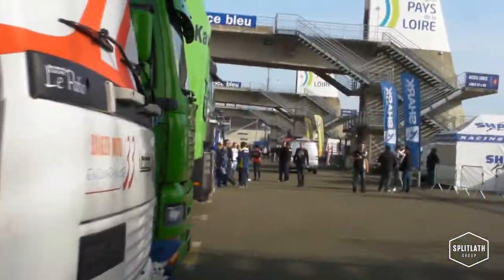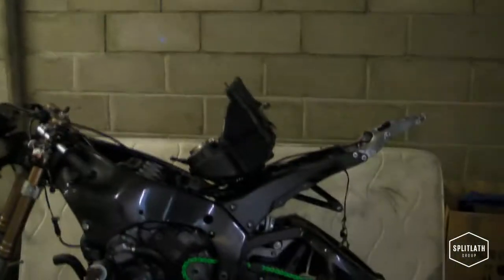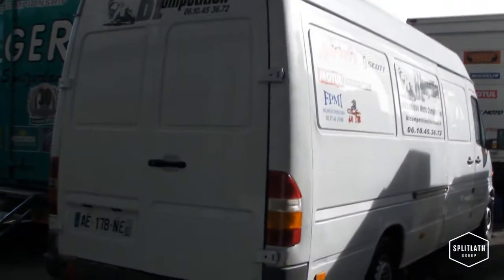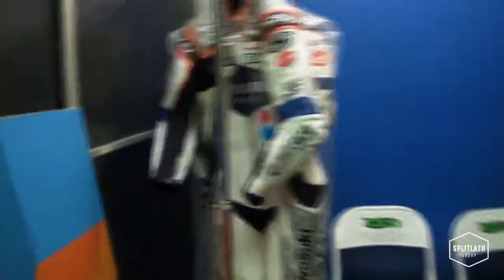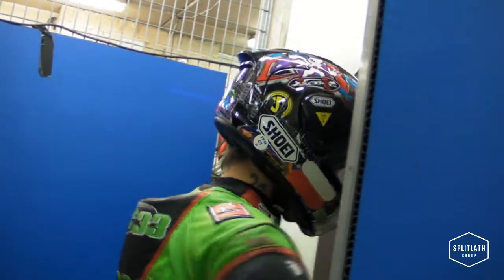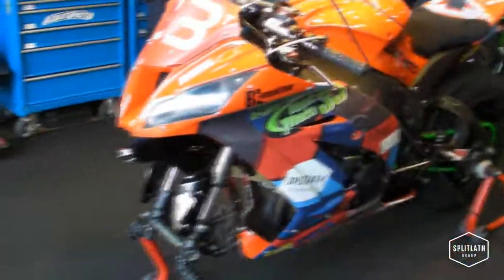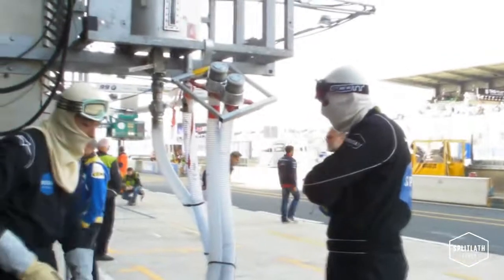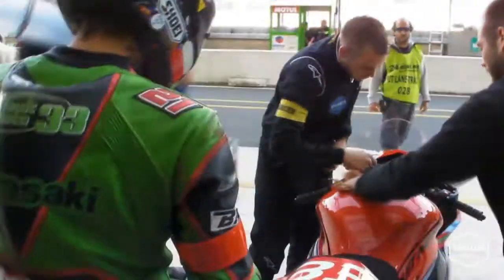Le Mans 2013 24hr Race - We Take A Garage Walk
We take you from Paddock to pitlane via the Splitalth LouitMoto Endurance team's garage. We meet all three riders; Florian Marino, Lorenzo Savadori, and Emeric Savadori. The crew are preparing the bike for morning warm up and you are taken onto Emeric's shoulder as he leaves the garage.

And a door slams in our face!